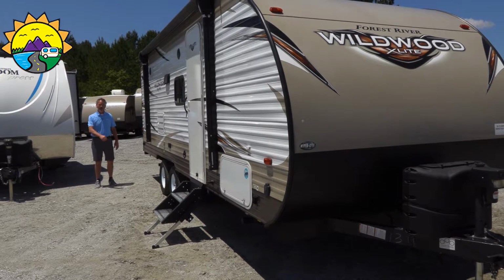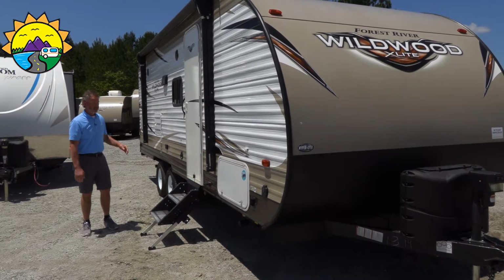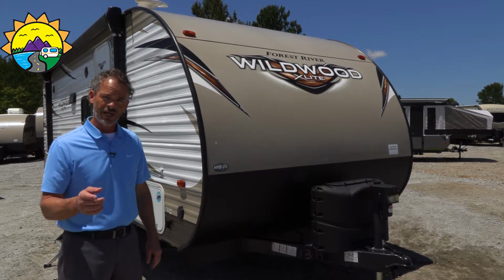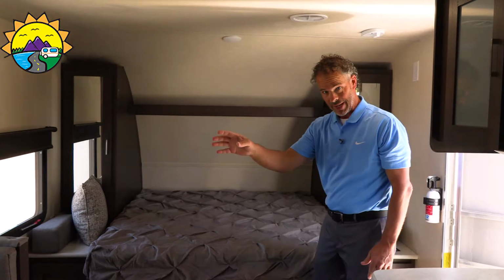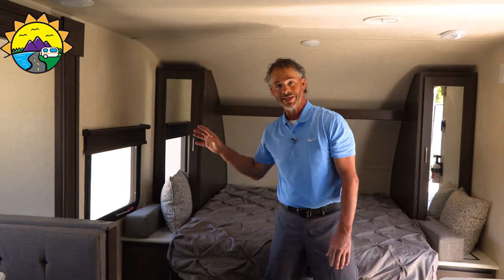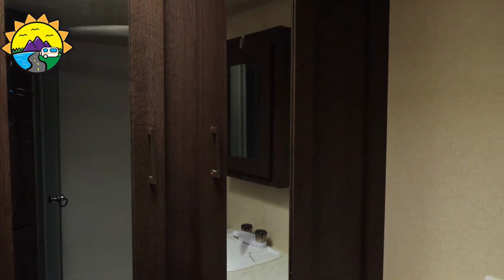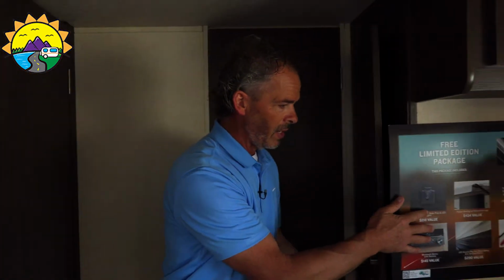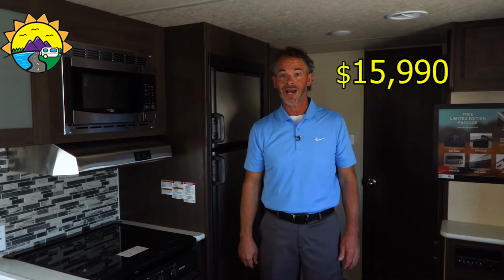2018 Wildwood 233 RBXL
2018 Wildwood 233 RBXL Promo